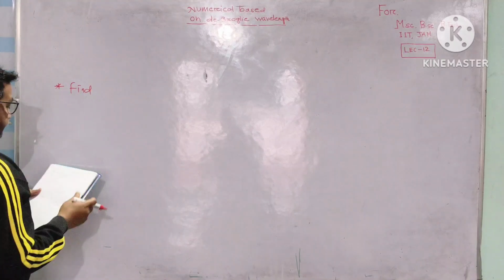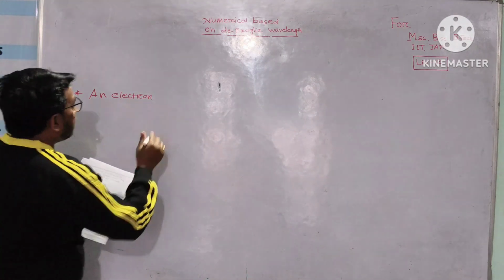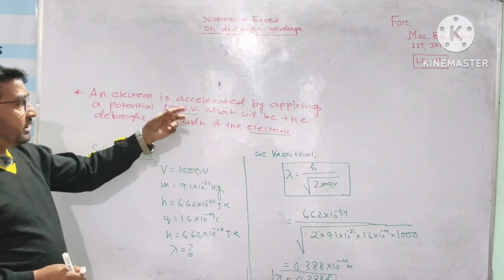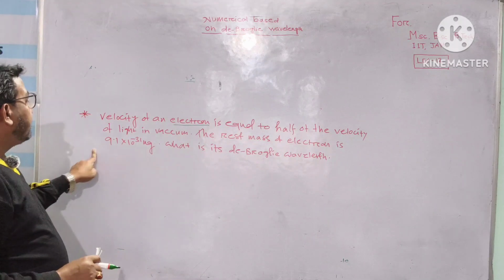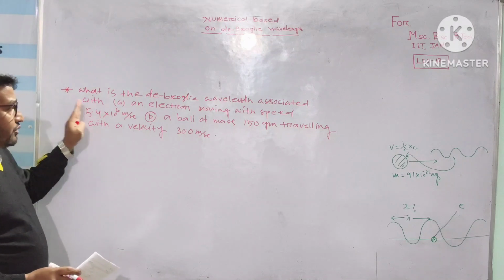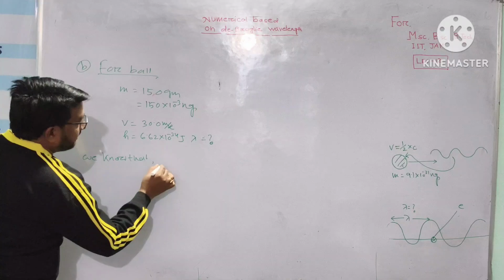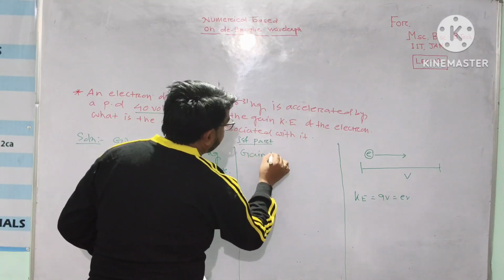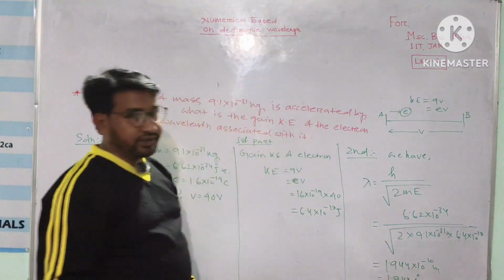Quantum Mechanics LEC-12||Part 01||Physics Darshan Class||B.Sc M.Sc B Tech Jam Physics Students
Quantum Mechanics LEC-12||Part 02||Physics Darshan Class||B.Sc M.Sc B Tech Jam Physics Students

Numerical based On De Broglie Hypothesis LEC-12||Physics Darshan Class||B.Sc M.Sc B Tech Jam Physics Students